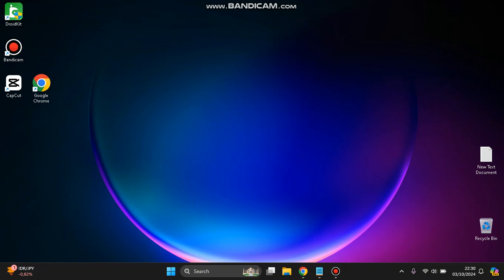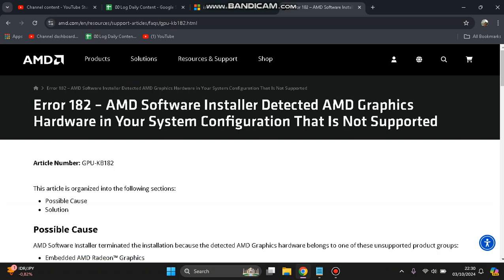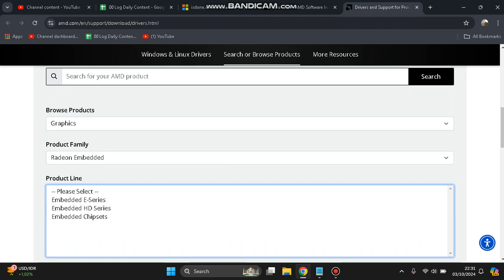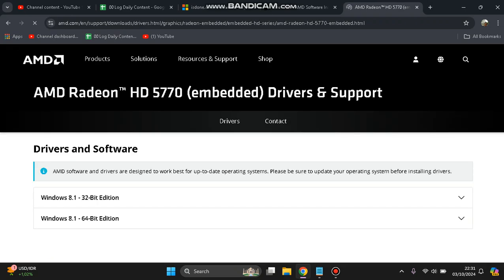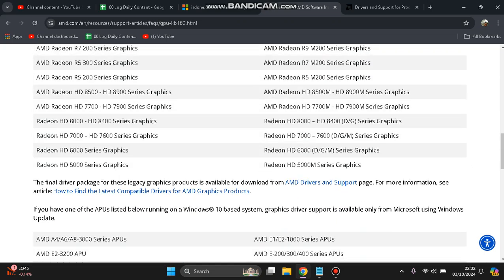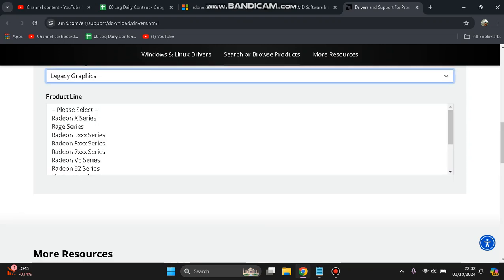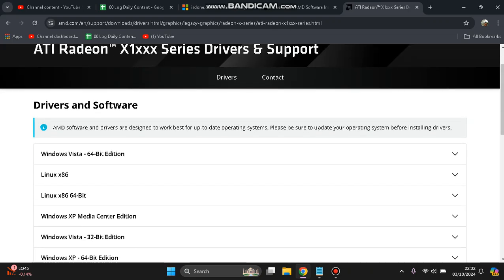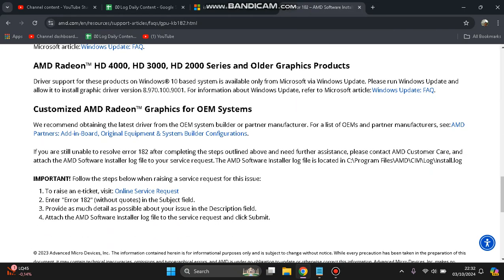⭐ FAST: AMD Error 182- Radeon software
AMD Error 182- Radeon software install detected AMD graphic hardware in your system configuration | Solution.